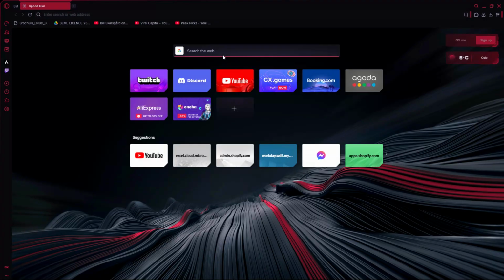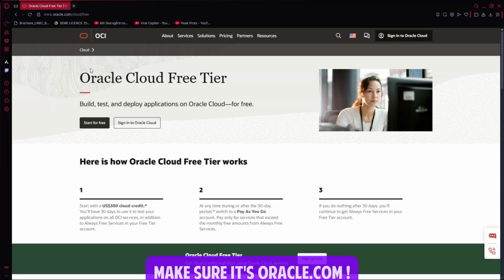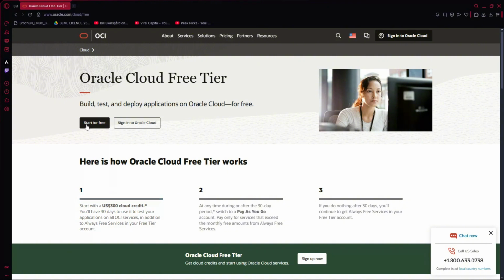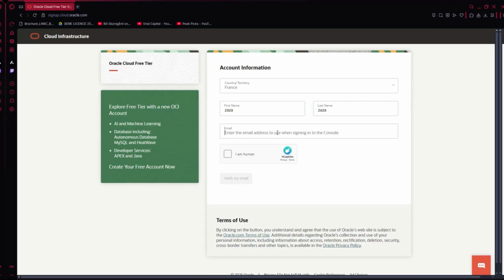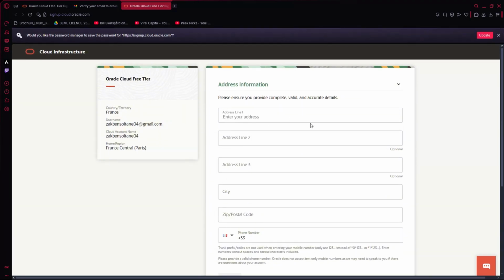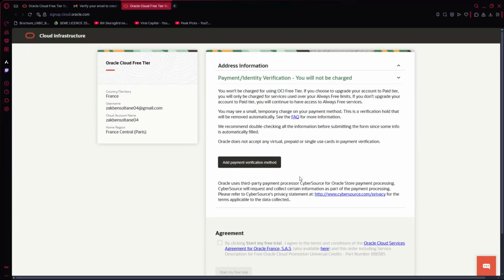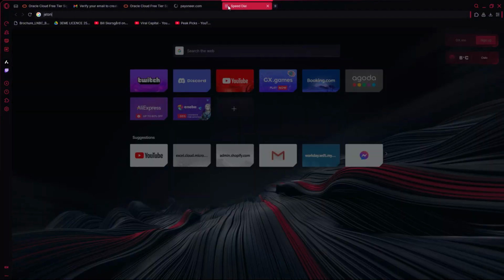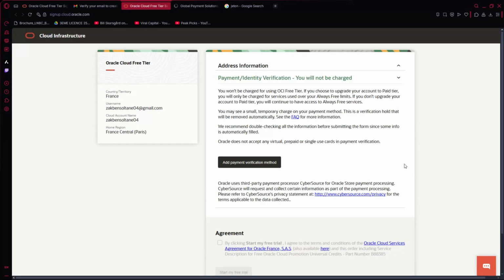How to Use Oracle Cloud Free Tier (Step by Step 2025)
Learn how to use Oracle Cloud Free Tier in this complete step-by-step 2025 guide. Discover how to sign up, access free services, and deploy your first cloud instance efficiently. Perfect for beginners exploring cloud computing on Oracle.